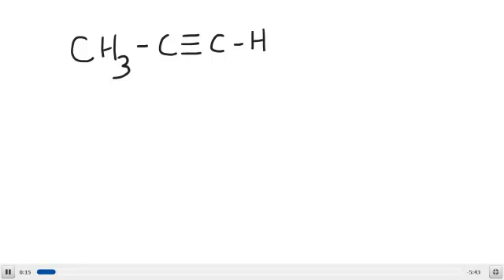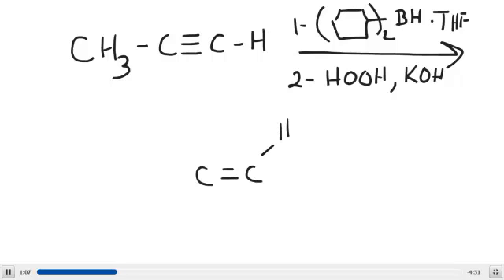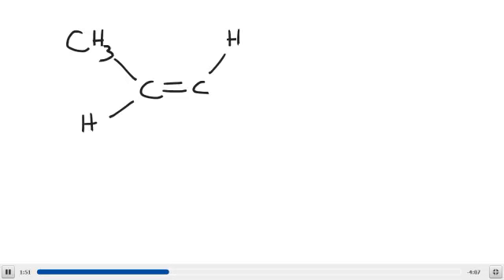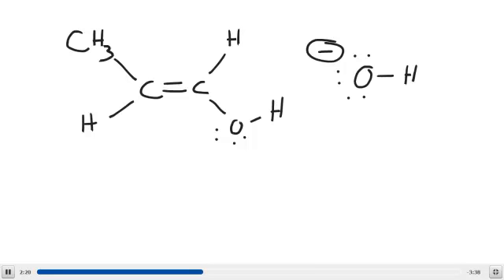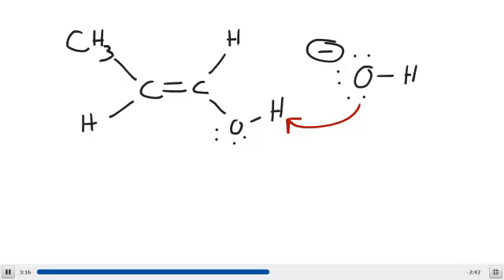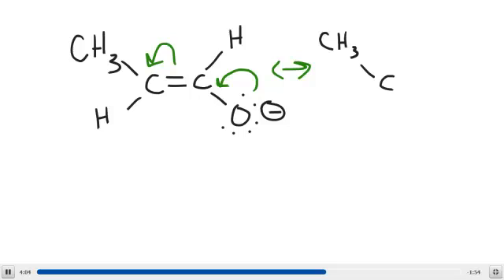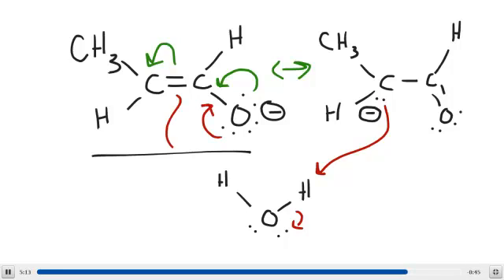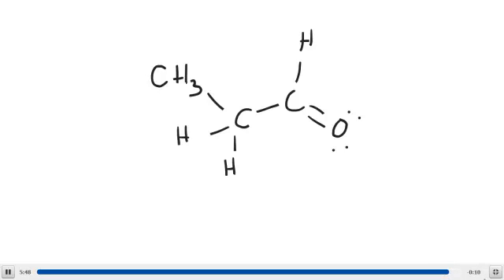Anti Markovnikov Addition of Water to an Alkyne Mechanism